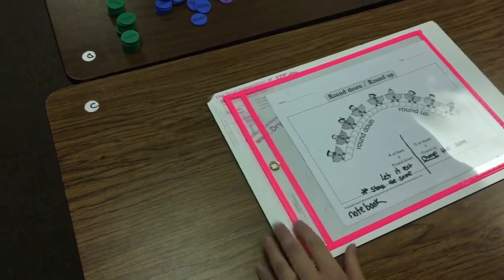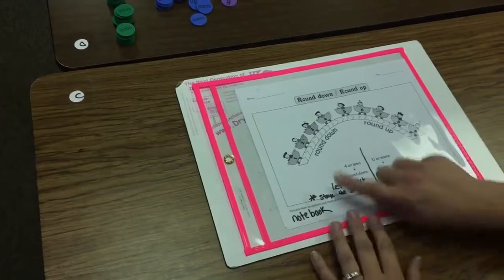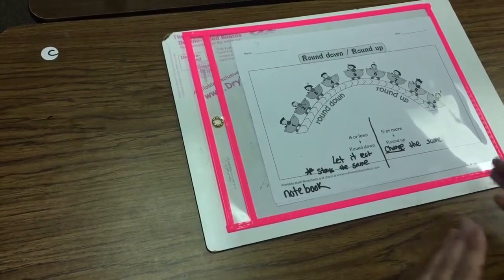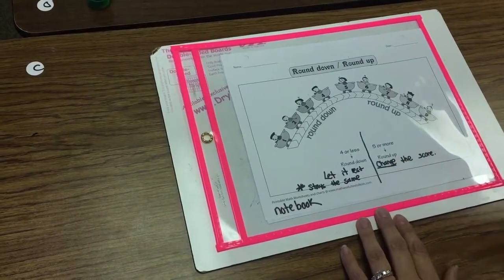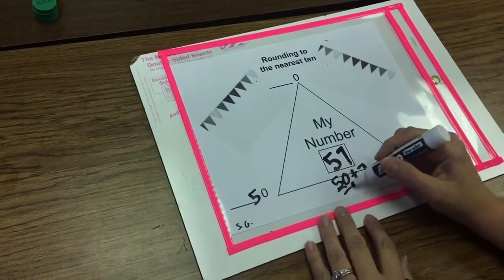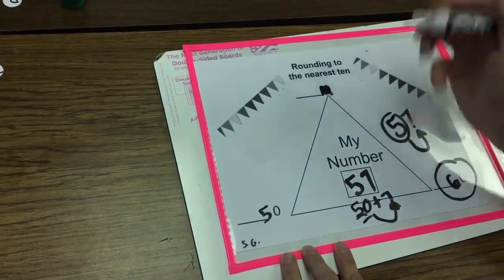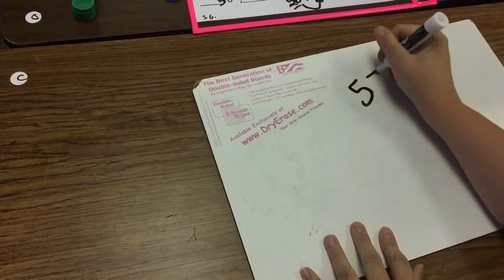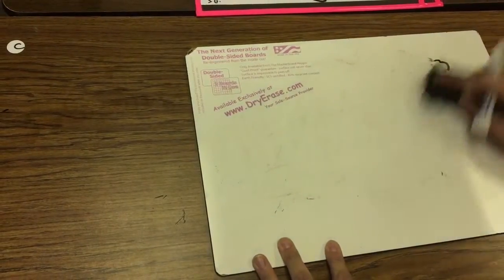Rounding to the Nearest Tens